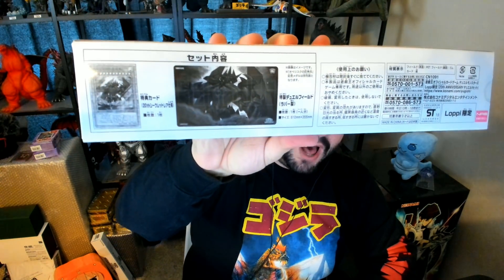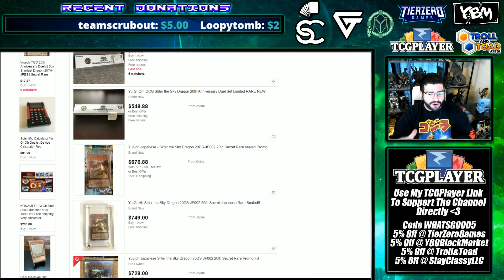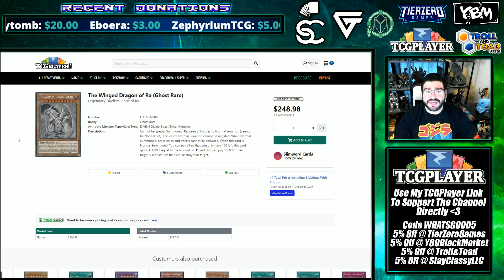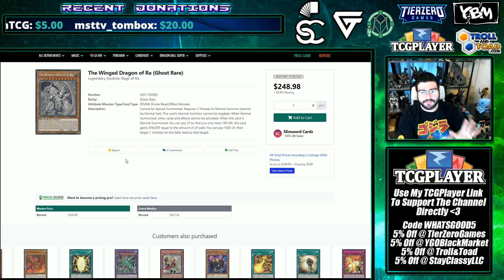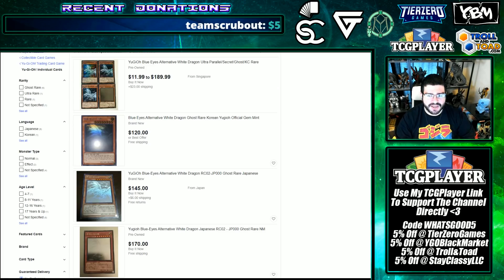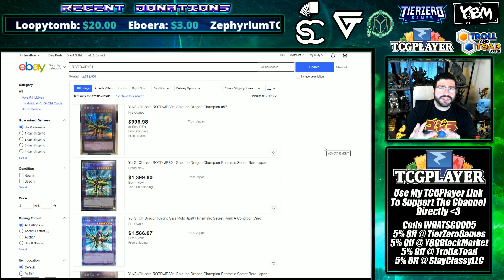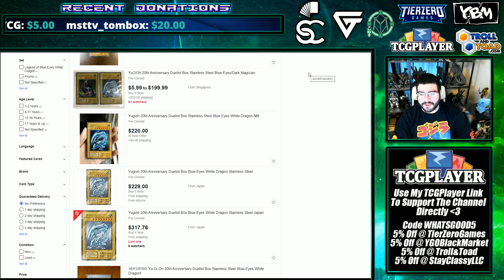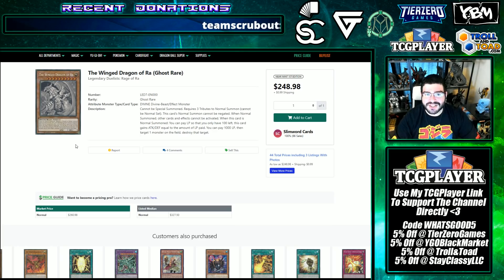The OCG Yu-Gi-Oh Market Is Going INSANE - House of Champs Yu-Gi-Oh Market Watch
0:00 - A lucky investment
1:55 - $30 to $200 and $500!?
3:56 - Apply it to TCG
5:31 - OCG Likes Ghost Now Too
6:25 - New support equals spike
7:10 - OCG Buys into TCG Market
9:16 - A fun one but another spike
9:40 - What do you guys think?